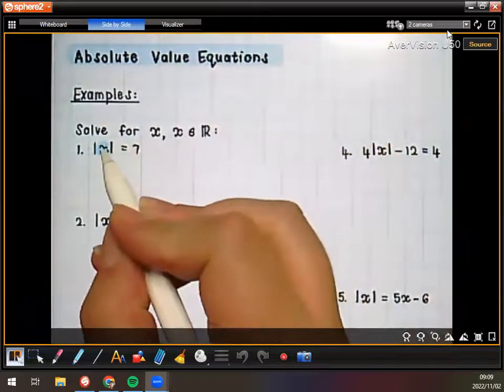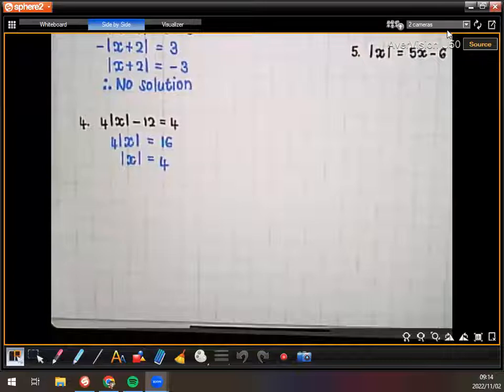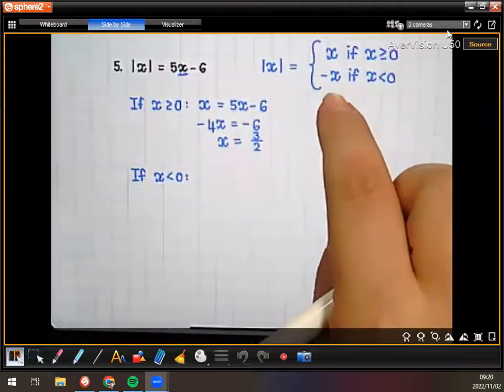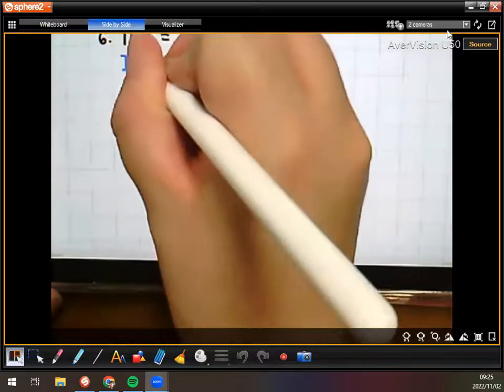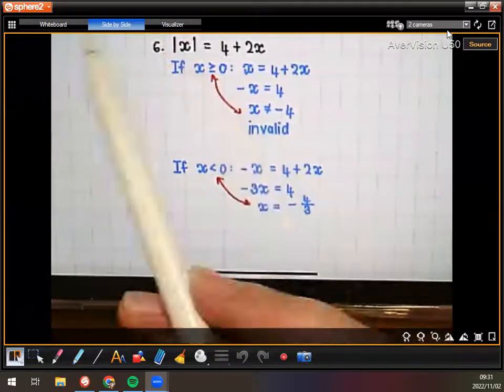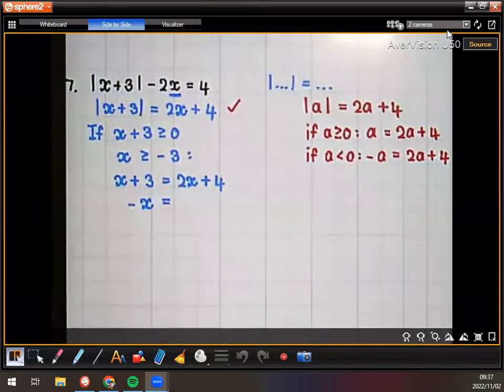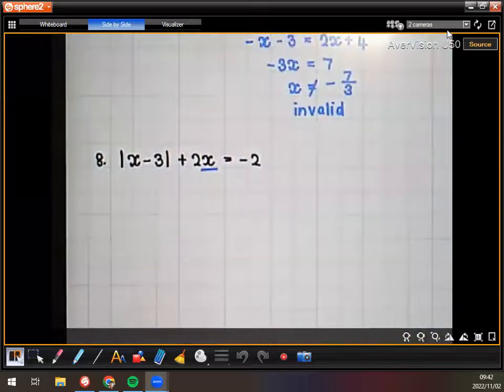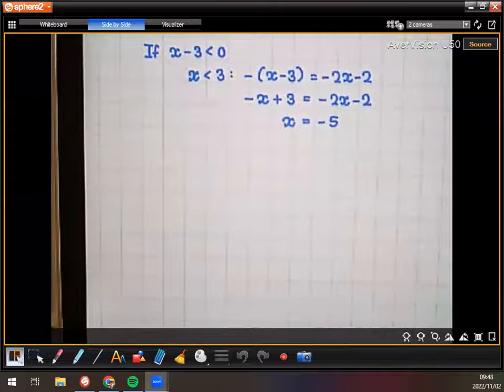Grade 10 AP Maths: Absolute Value Equations